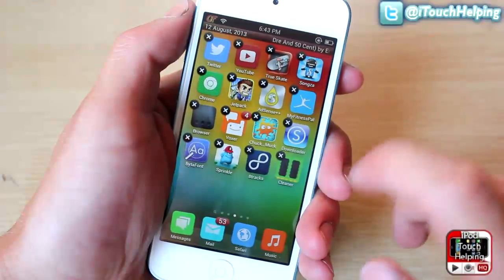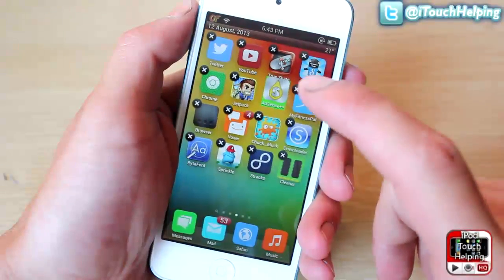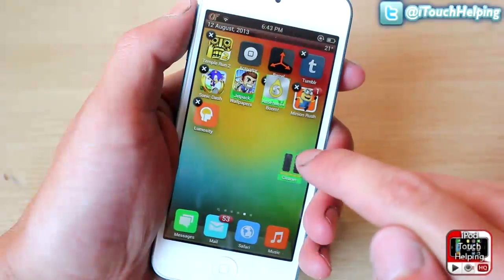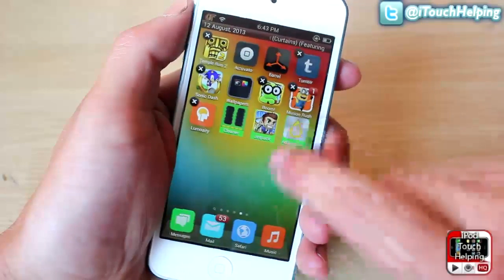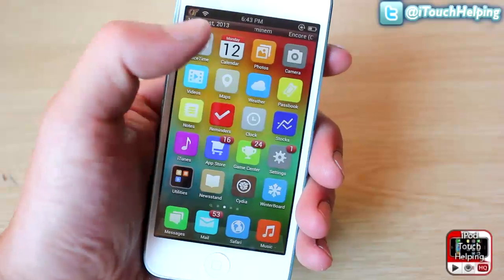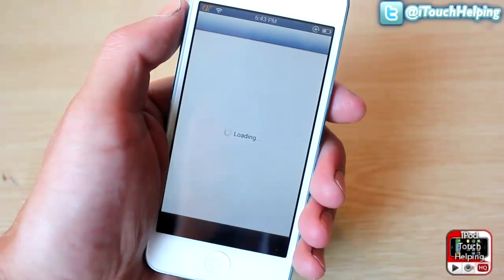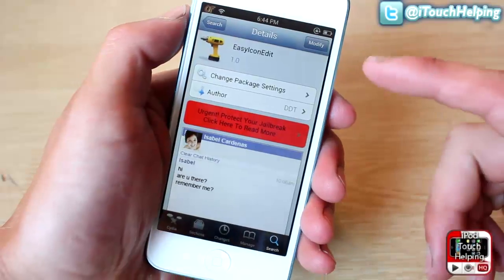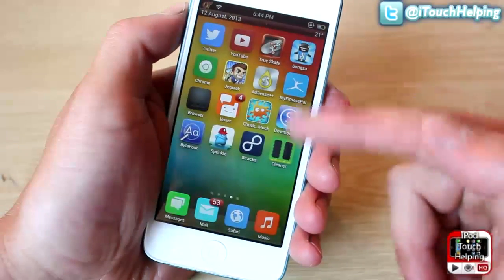EasyIconEdit - Easy Way To Move Multiple Apps on iPhone, iPod Touch, & iPad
EasyIconEdit is a very useful cydia tweak. This works on both iOS 5 and iOS 6. Let me know how you liked this tweak in the comment section bellow.